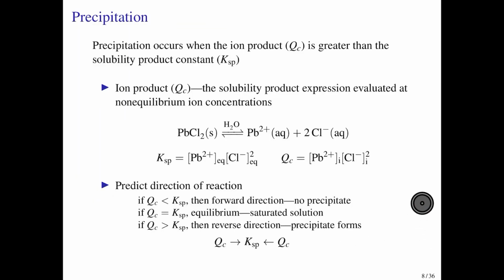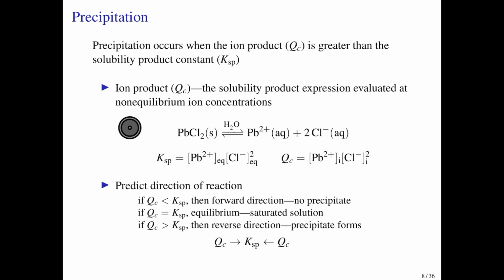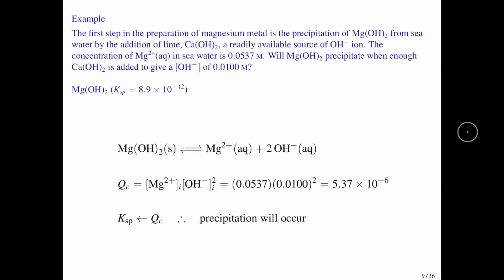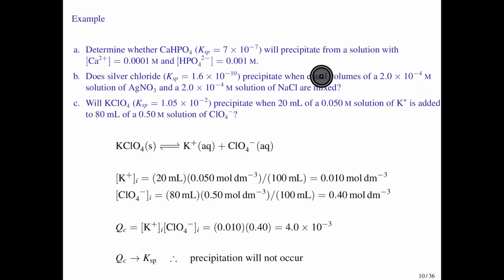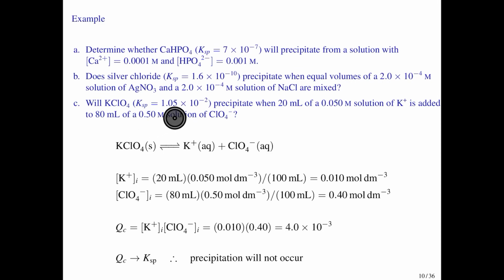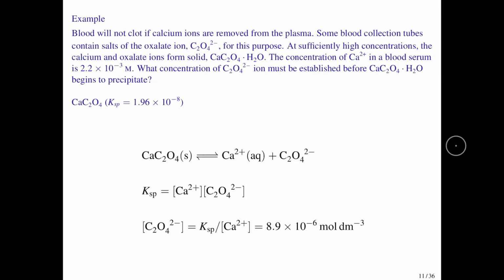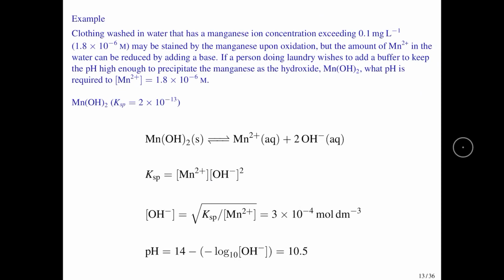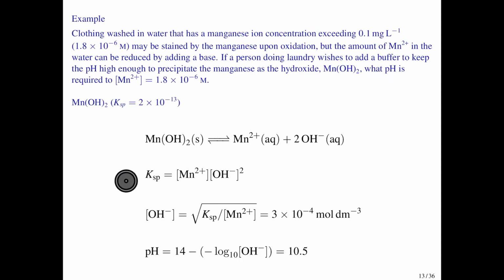Solubility-01b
Precipitation problems